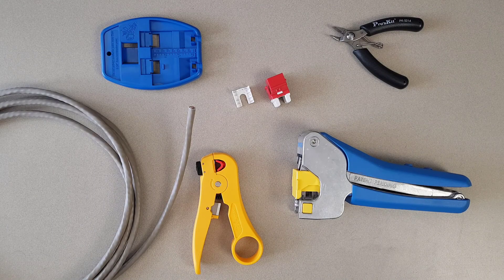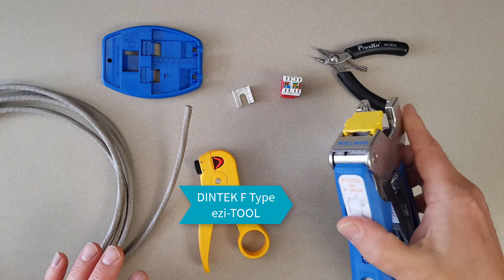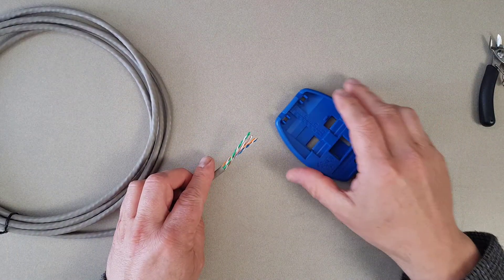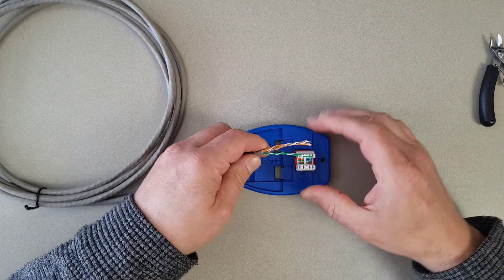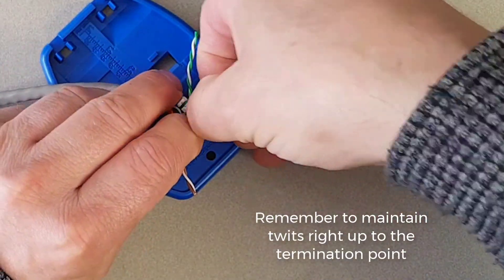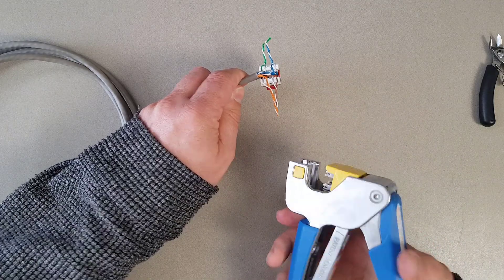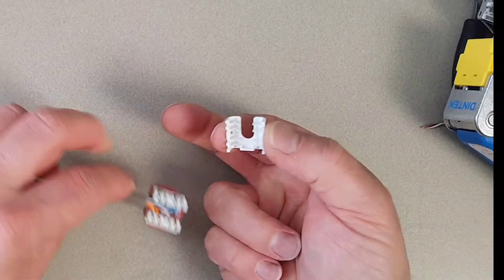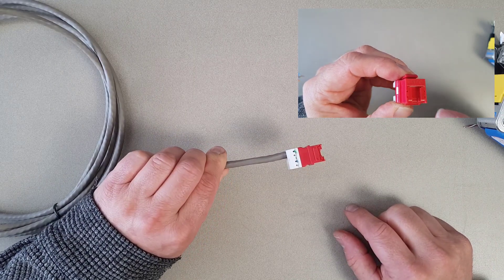Cat 6 - Shuttered F Type ezi-JACK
This video shows the connection of a category 6 UTP cable to a Dintek F Type shuttered ezi-JACK using the F Type ezi-TOOL